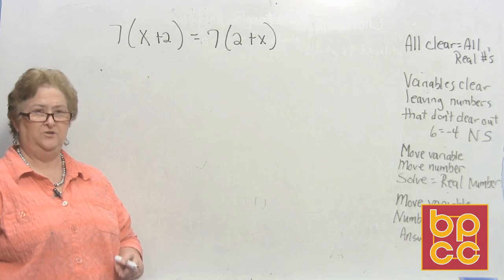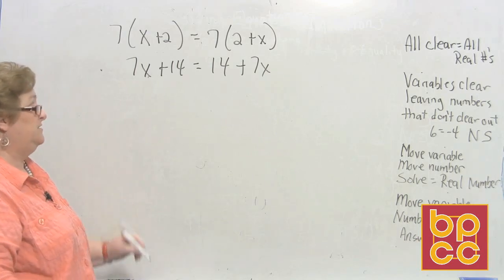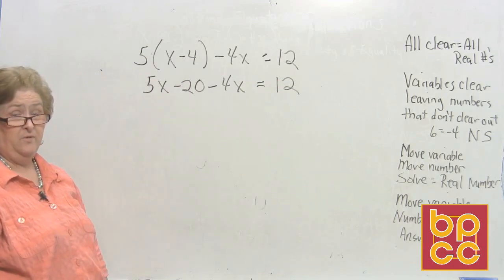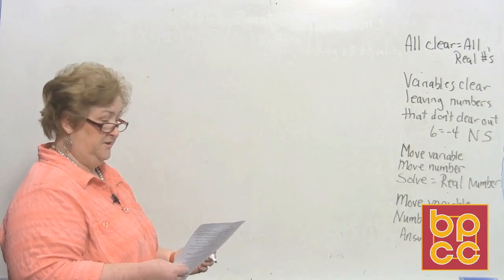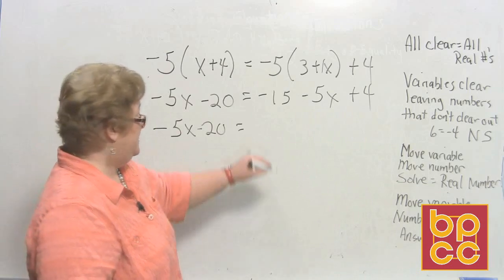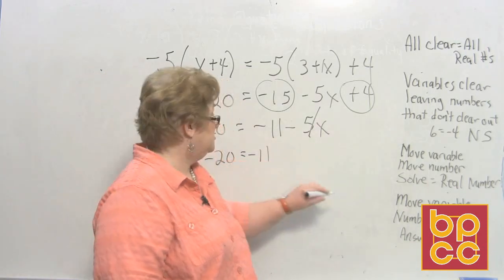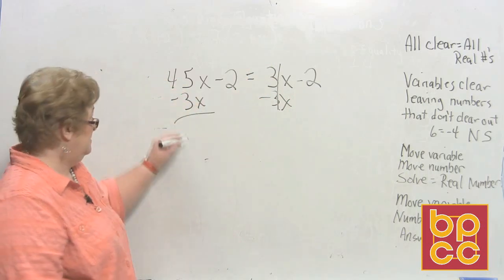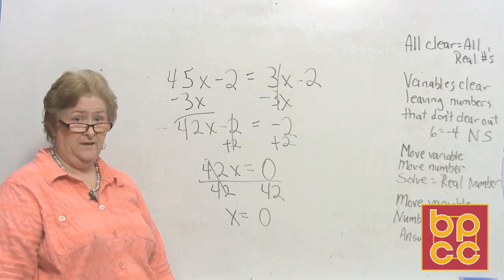Math 098 Module 6.5 - Solving Linear Equations